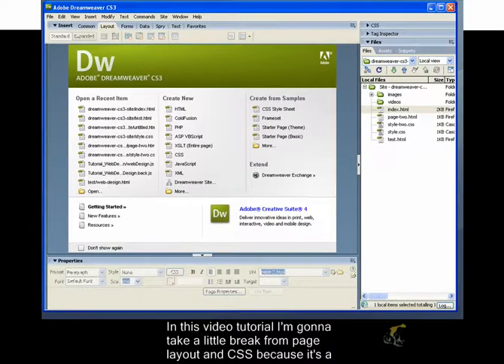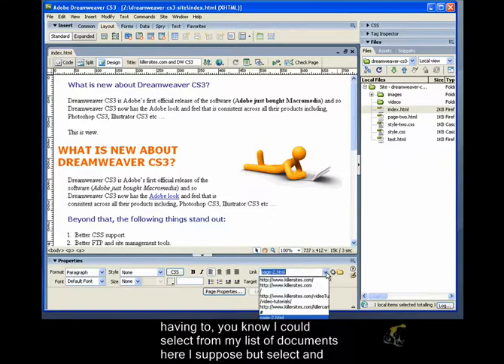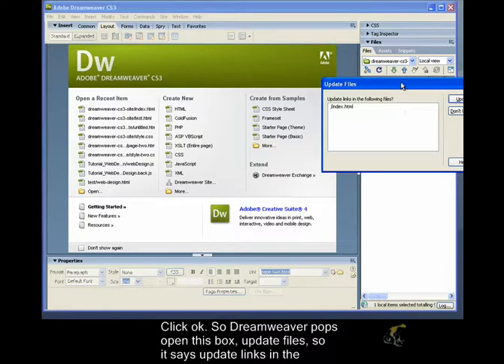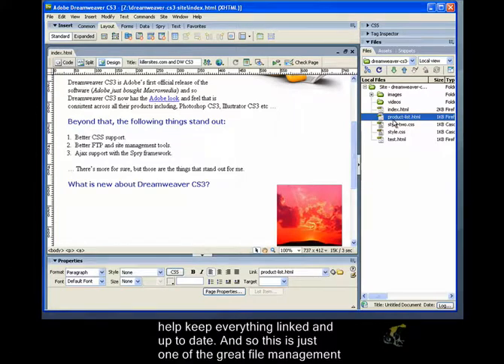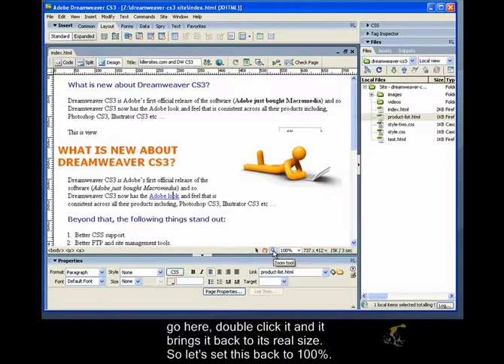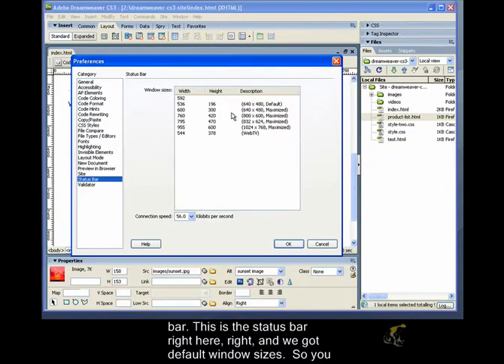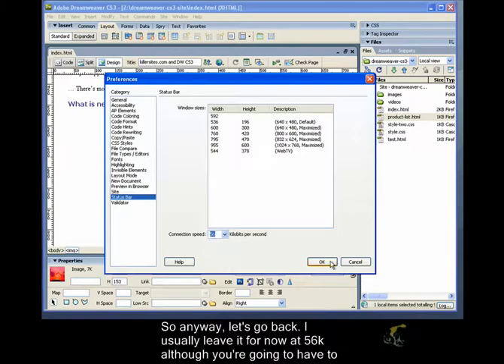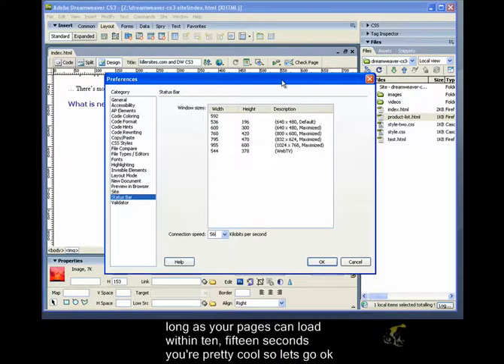Dreamweaver CS3 Closed Captioned - File Management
In this video tutorial, Stef takes a look at some file management preferences, from our beginner's Dreamweaver CS3 course.